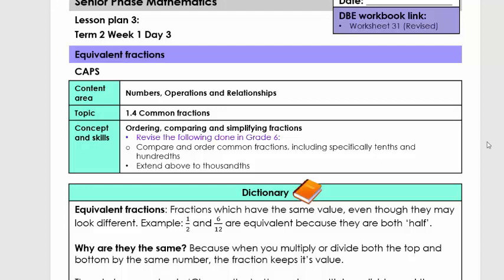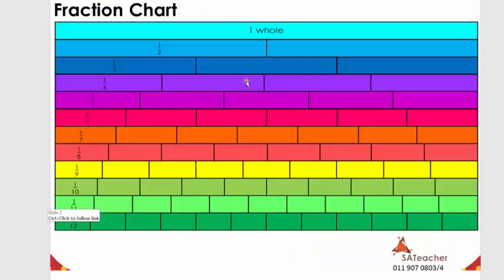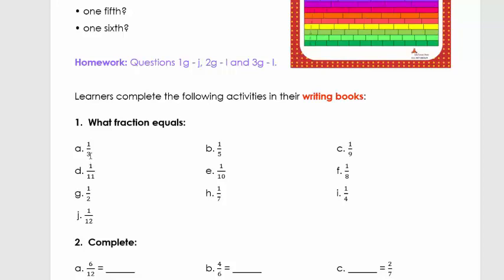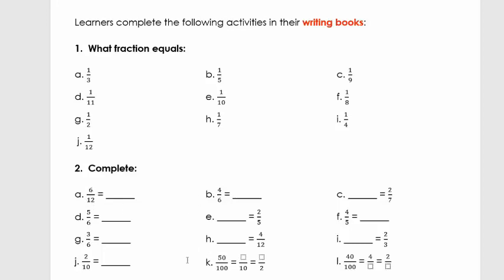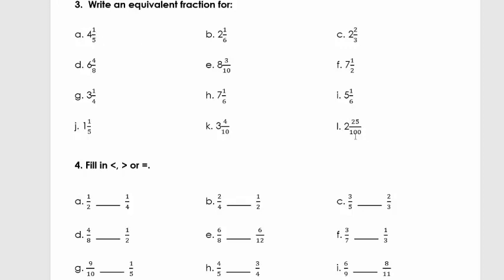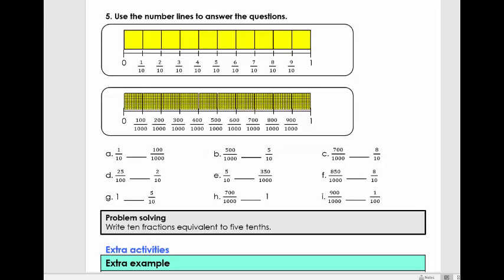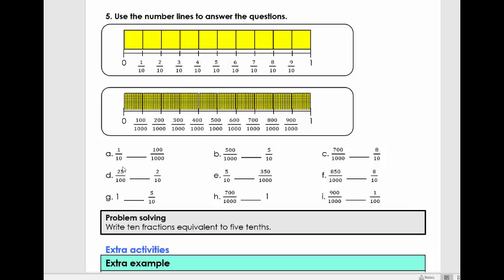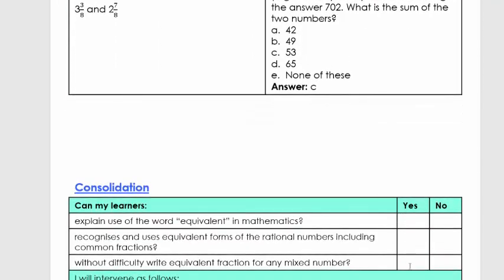Maths Grade 7 Term 2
Equivalent fractions